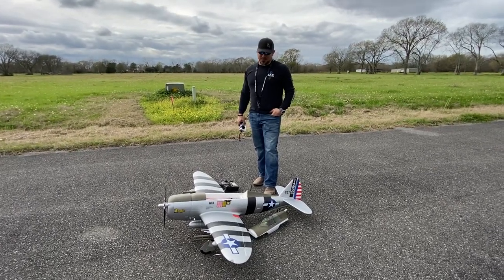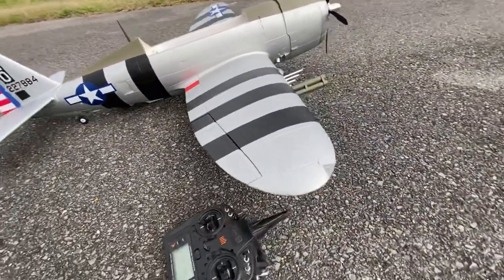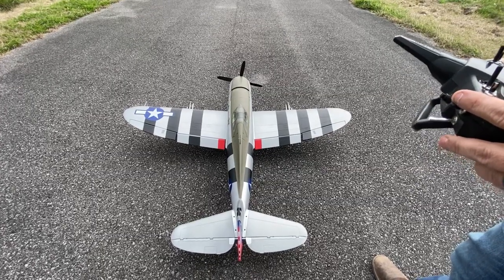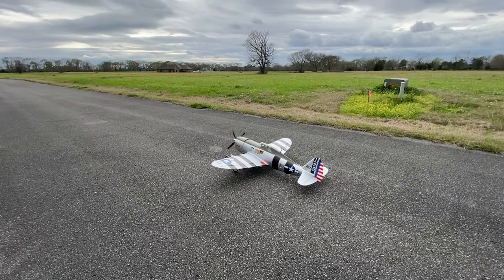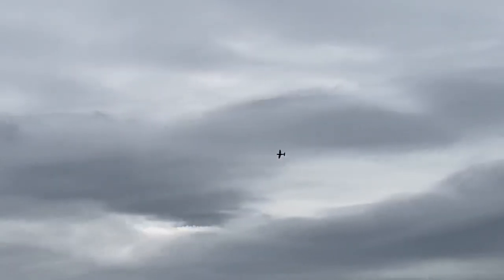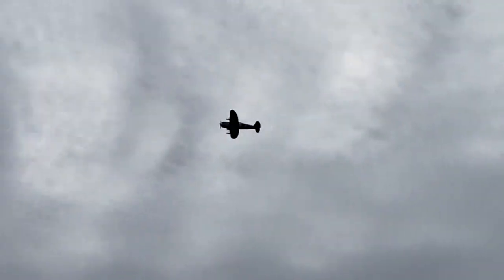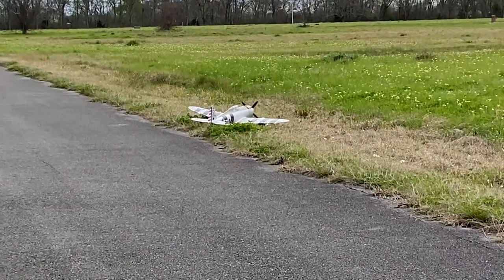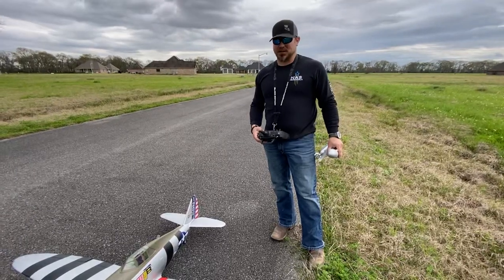FMS P47 Razorback 1500mm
This is the maiden flight video of the FMS P47 Razorback 1500 mm
6s 5000 mah HRB battery!